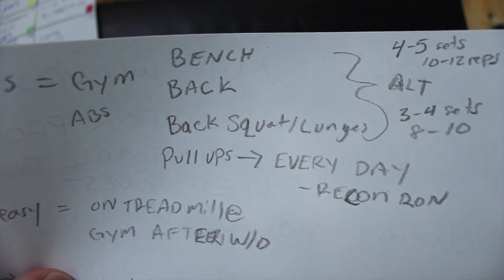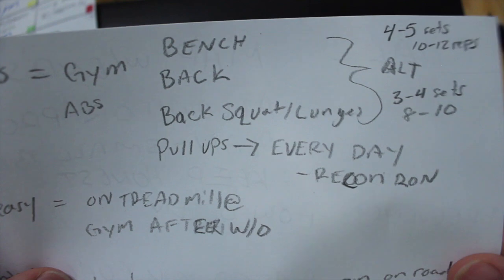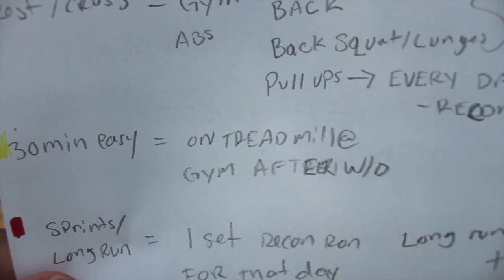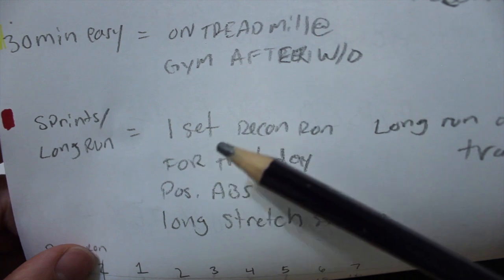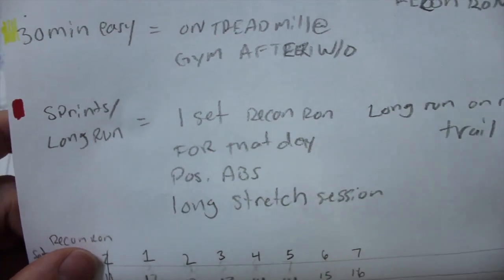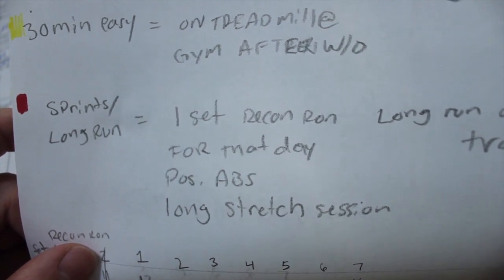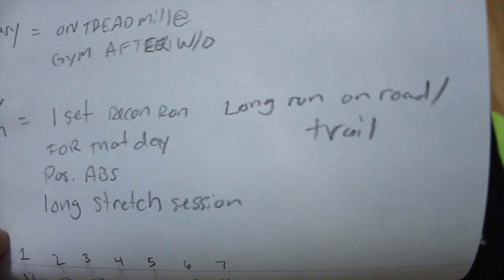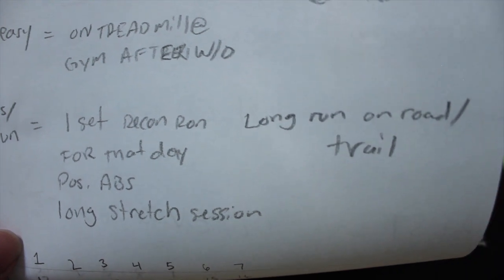How to Build a Training Plan - Road to 300 Marine PFT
In this video I go over the steps to developing a training plan and the plan that I will be using in order to get 300 points on the Marine Corps Physical Fitness Test.

I did not actually write either the running plan or the Recon Ron plan but both plans use the same basic principles shared by most training plans. I have just taken them and incorporated them to meet my goal.

I have other training plans that I actually developed and have used to get a sub 18 minute 3 mile. If you are interested in seeing them, let me know and I can make another video specifically for running.